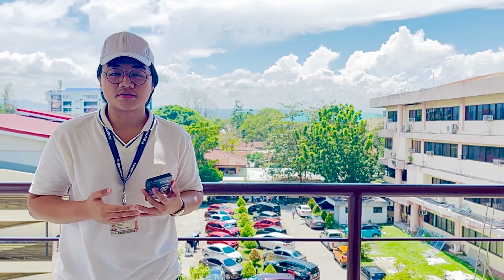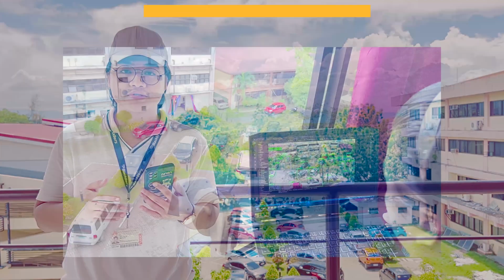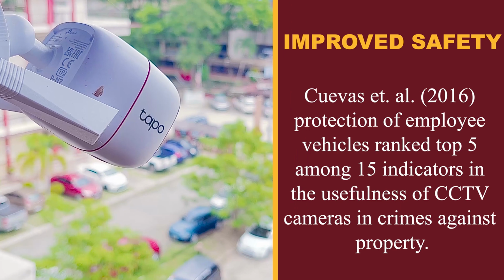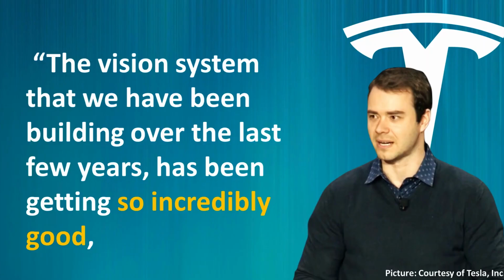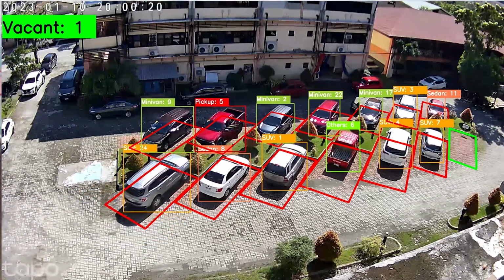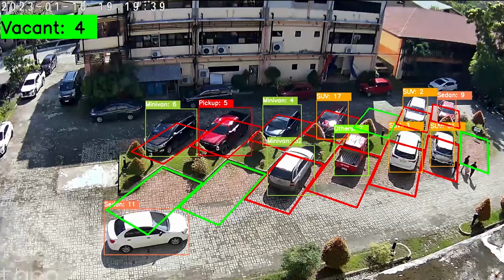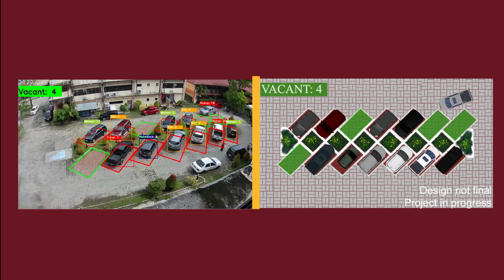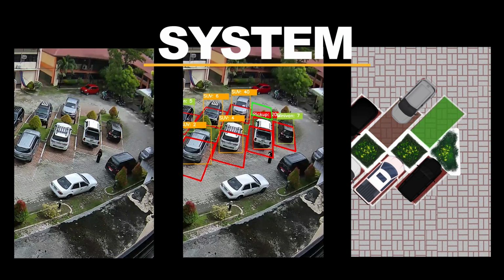Smart Parking System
PARKING SYSTEM WITH CAR DETECTION USING YOU ONLY LOOK ONCE NETWORK AND SIMPLE ONLINE REALTIME TRACKING

Convenience is one of the best things about owning a car, but that convenience outweighs the frustration of roaming around looking for available parking spaces in a busy parking lot. It also costs valuable resources like time, money, and effort. This study developed a smart parking system with a deep learning approach to detect available/unavailable parking spaces using surveillance cameras for cheaper but detailed parking information. The pre-trained Yolov5 models used were YoloV5m and YoloV5l. All results of the model evaluation have a high level of precision and recall. The Yolov5l model has higher precision of 98.6% compared to Yolov5m which has 97.2%. Despite the performance, the trained models incorrectly classify the car type occasionally. The three types - SUV, Sedan, and Minivan, cause the incorrect classifications to each other due to its similarity at certain angles as the IP camera is in an elevated position. Furthermore, color detection results vary over time because of the existing shadows and the intensity of light causing a reflection, as cars have reflective surfaces, confusing the feature extractors to read it as white. Nonetheless, the occupancy identification of parking spaces has state-of-the-art functionality with the accuracy of 100%. This study recommended improving color detection which can accurately detect colors under various lighting conditions to improve detection’s robustness.